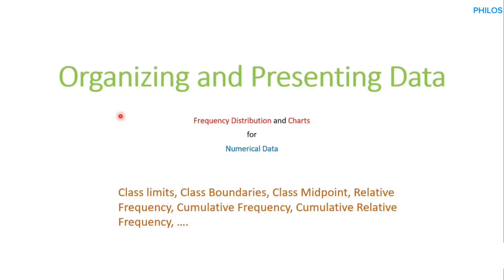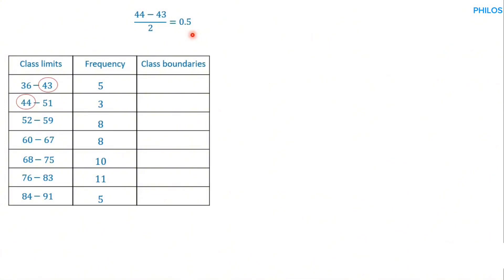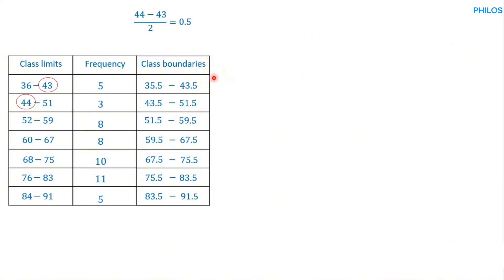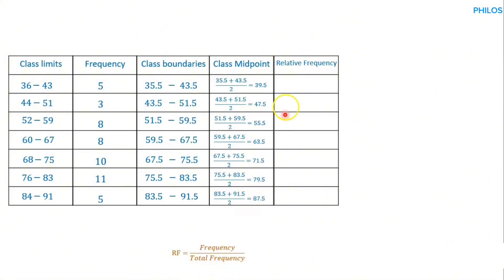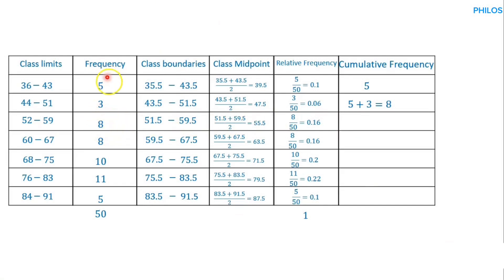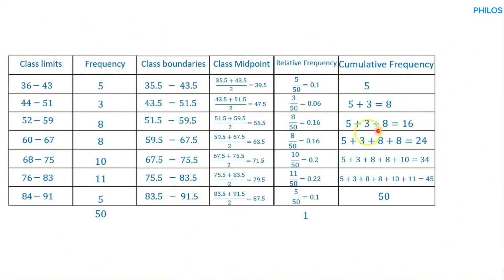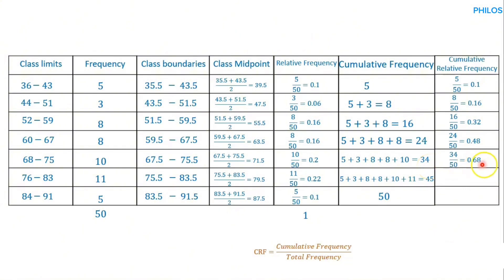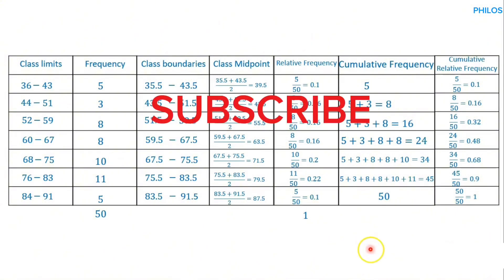Tutorial 9: Class Boundaries, Class Midpoints, Cumulative Frequency, Relative Frequency, ……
Class Limits
Class Boundaries (Adjustment/Correction)
Class Midpoints
Cumulative Frequency
Relative Frequency
Cumulative Relative Frequency